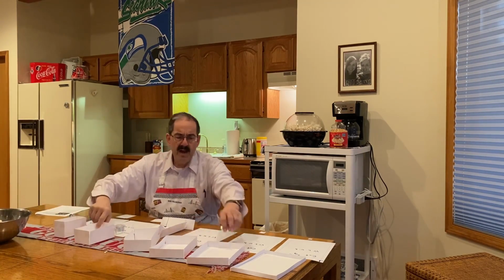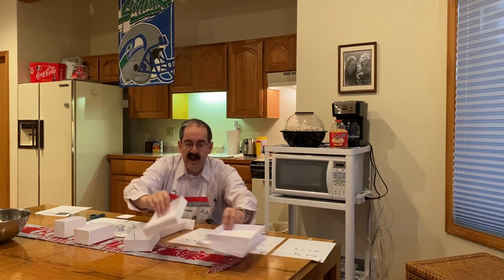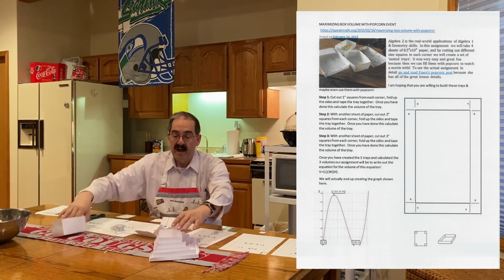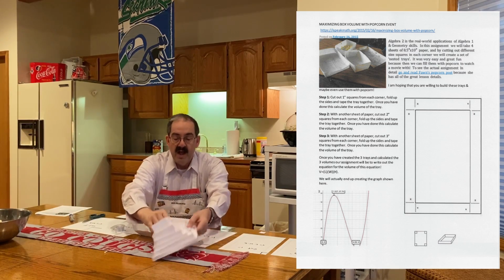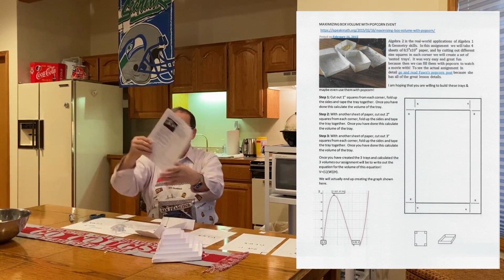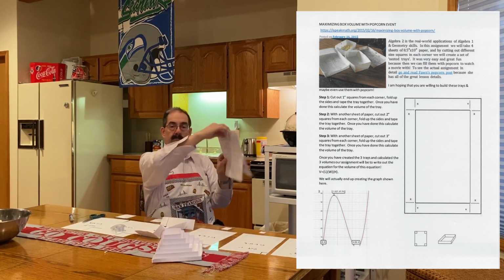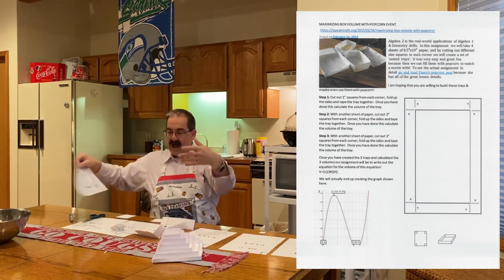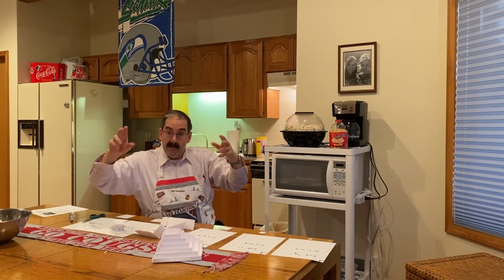Montes JUNE 121220 series activity day lets build popcorn trays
activity day - lets build some popcorn trays